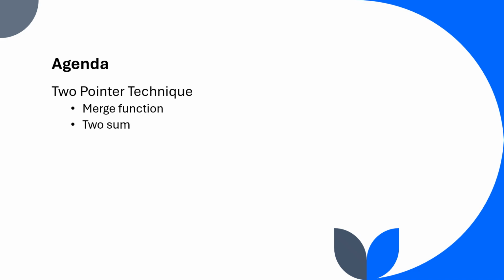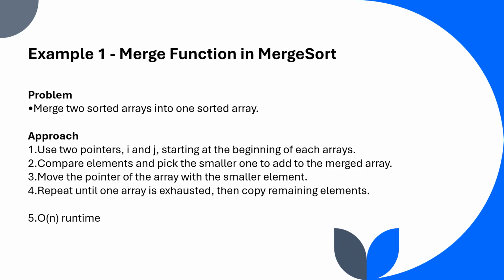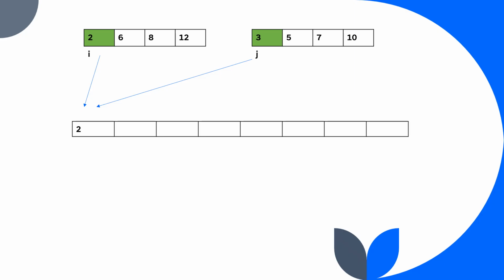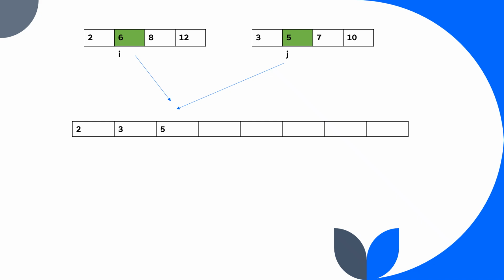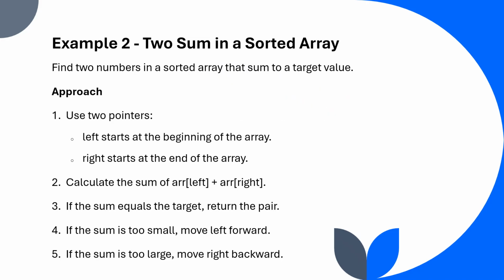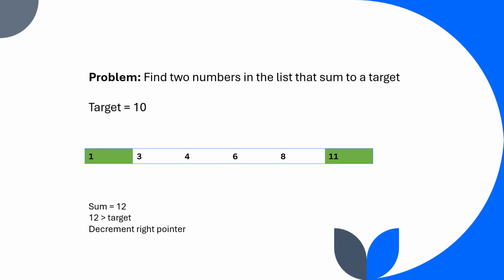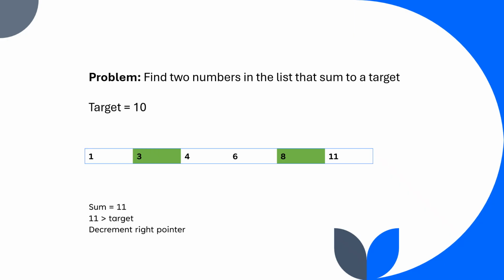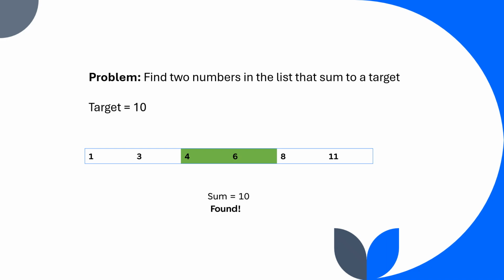Two Pointer Technique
This video describes the two pointer technique used in the merge function in mergesort and two sum - the popular LeetCode problem.